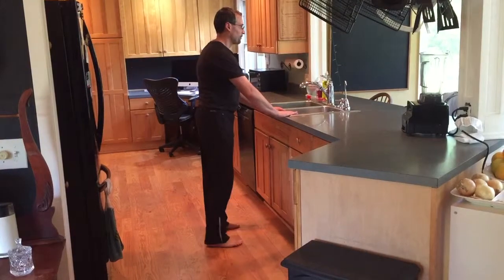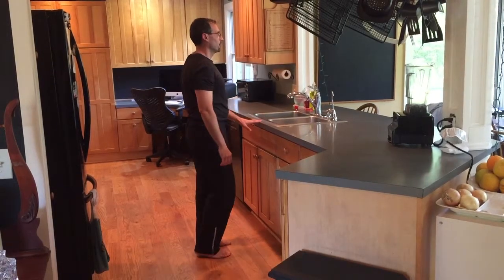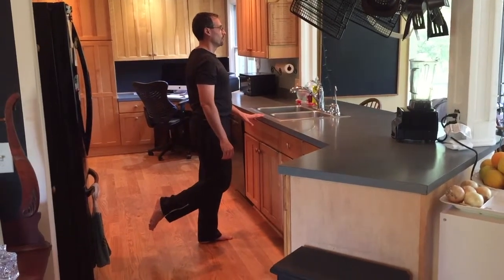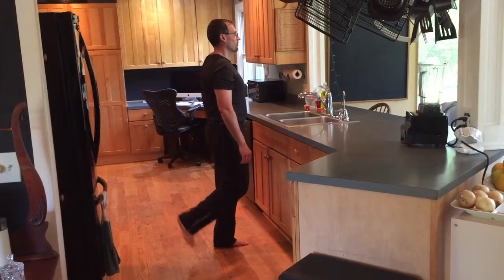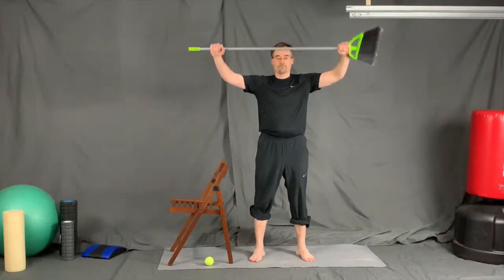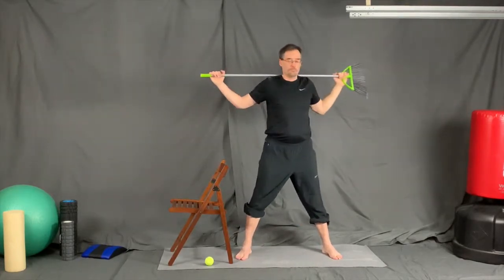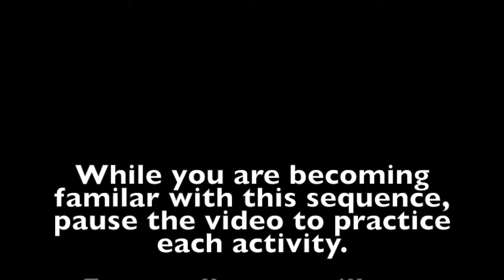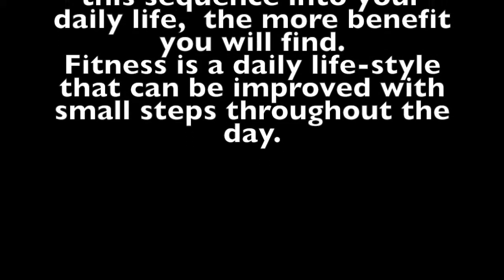KITCHEN FITNESS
Demonstration on a fitness routine inside your kitchen